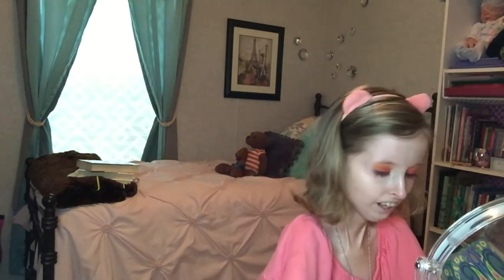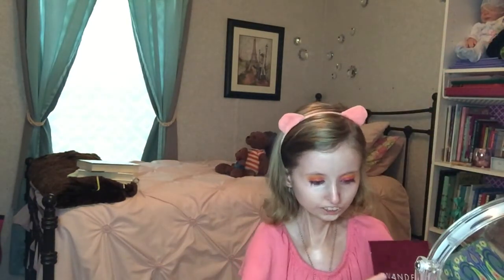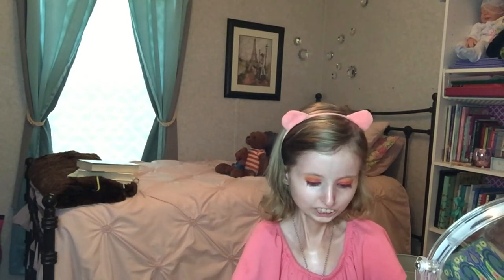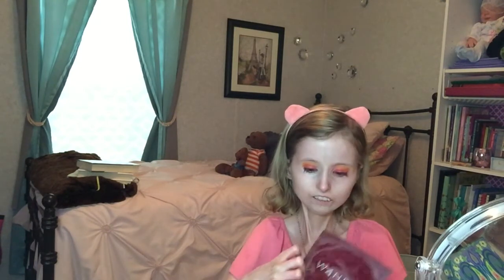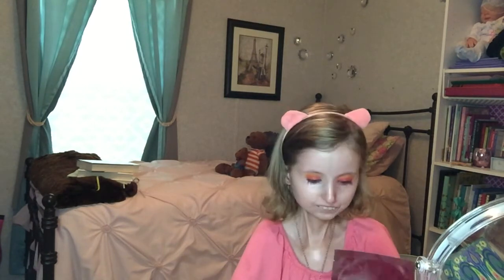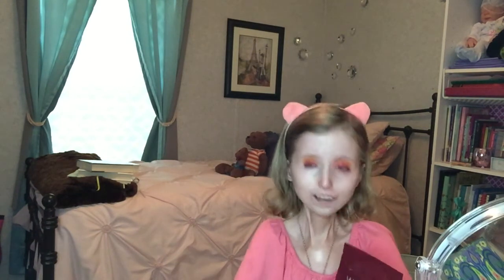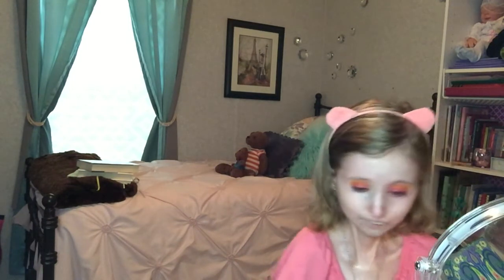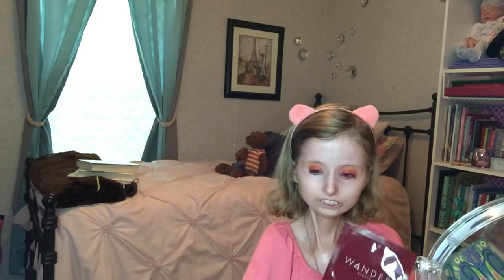August Boxycharm Try On // 2018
A lot of people were actually very unhappy with the box this month. I understand why. The items didn't go together very well, but there were also different variations of the box, and I quite like mine.

I'VE PARTNERED WITH VIOLETTE SUZETTE PRODUCTIONS! They make web comics, and other cool stuff! - you can chat with ME!

WHAT I GOT:

LAURA LEE LA Party Animal Palette - Nicely pigmented and very vibrant

TARTE Lifted Sweatproof mascara - Didn't give much volume but curled pretty well

BANG BEAUTY Chocolate Gel Eyeliner - UMM the website description isn't accurate at all but this works for brows once you build it up

SMASHBOX Be Legendary Pucker Lip Palette in "Neutral" - Also doesn't match the website's description. Not very pigmented. =-l

WANDER BEAUTY Baggage Claim Gold Eye Masks - Didn't try in video

NCLA BEAUTY So Rich Cuticle Treatment - Didn't try in video in the scent "Lollipop Lollipop"